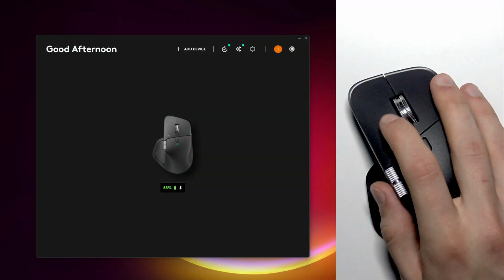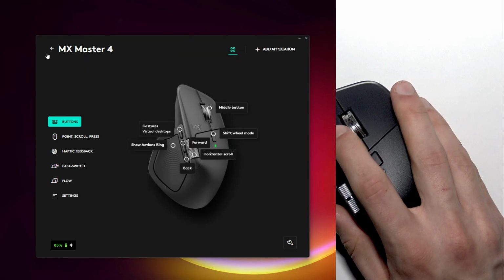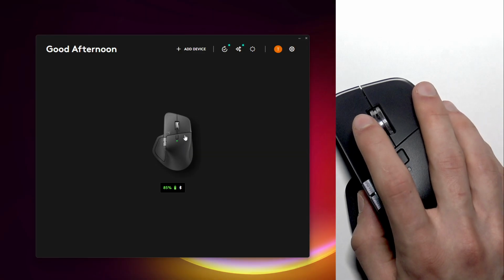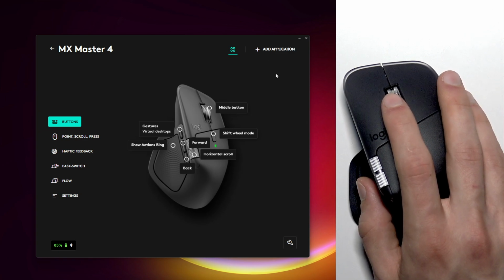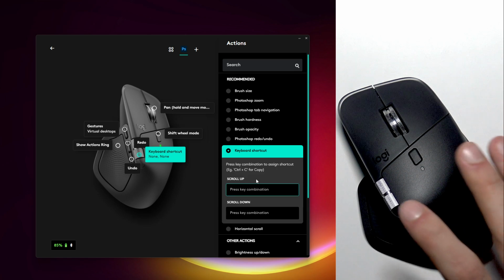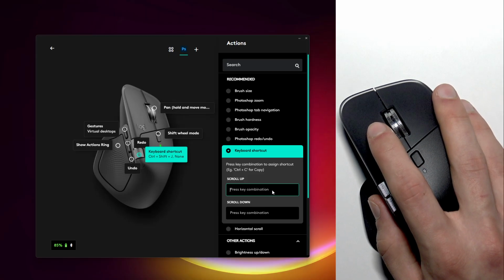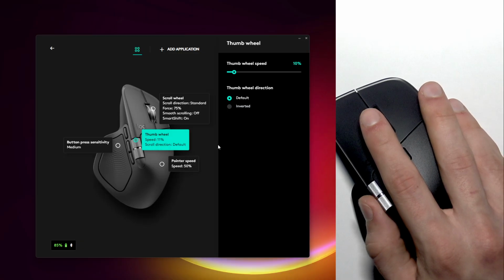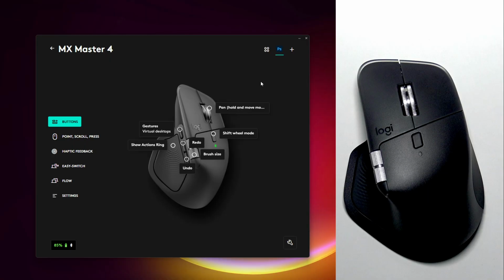Mastering the Thumb Wheel: Uses Beyond Scrolling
Discover how to get the most out of your Logitech MX Master 4 mouse by mastering the thumb wheel for more than just side scrolling. In this video, we explore all the advanced uses of the thumb wheel, from horizontal navigation in spreadsheets to customizing actions with Logitech Options Plus software. Learn how to assign the thumb wheel to control volume, switch between apps, adjust brightness, and even set up custom shortcuts for programs like Photoshop. We also cover how to fine-tune the thumb wheel’s speed and direction for a personalized experience. Whether you use your Logitech MX Master 4 for productivity, creative work, or everyday tasks, these tips will help you unlock its full potential.

How to customize the thumb wheel on Logitech MX Master 4?
How to use Logitech MX Master 4 thumb wheel for Photoshop shortcuts?
How to change thumb wheel speed and direction on Logitech MX Master 4?

0:00 Introduction to the Logitech MX Master 4 Thumb Wheel
0:15 Default Side Scrolling Function
0:34 Using the Thumb Wheel in Spreadsheets
0:49 Customizing Thumb Wheel Actions with Logitech Options Plus
1:18 Assigning Different Functions to the Thumb Wheel
1:48 Application-Specific Settings (e.g., Photoshop)
2:05 Setting Up Custom Keyboard Shortcuts
3:05 Adjusting Thumb Wheel Speed and Direction
3:39 Final Tips and Outro